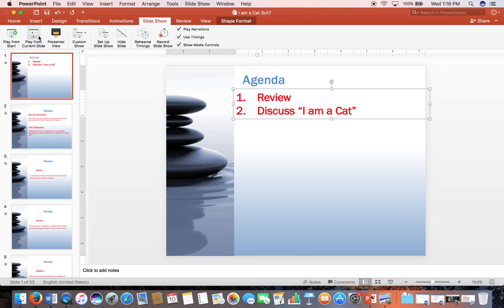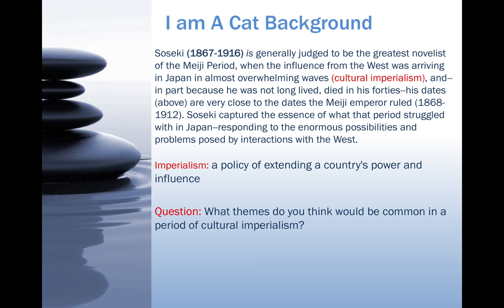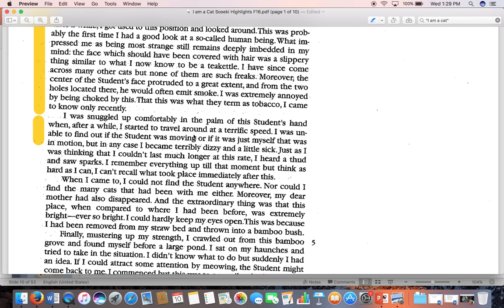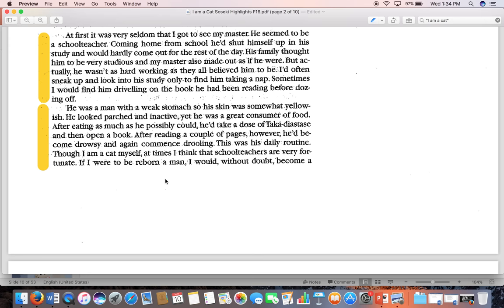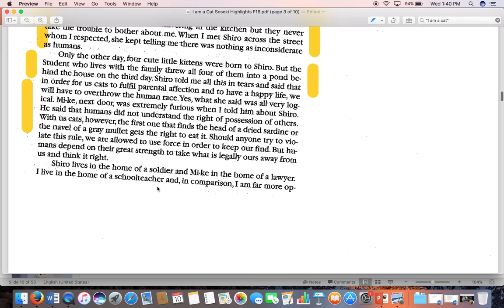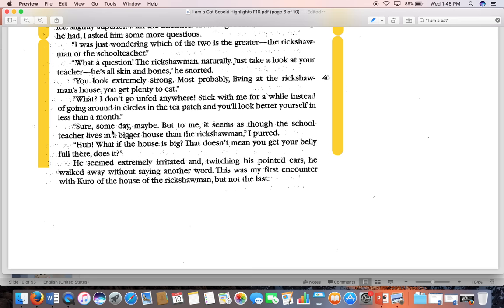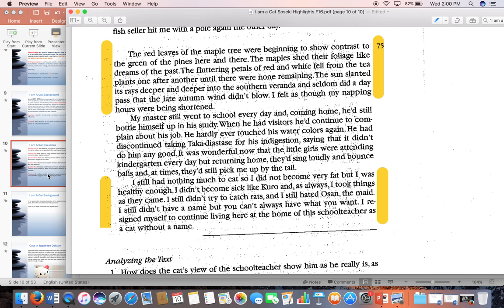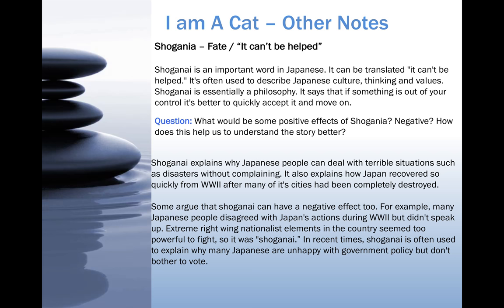I Am a Cat Soseki Discussion